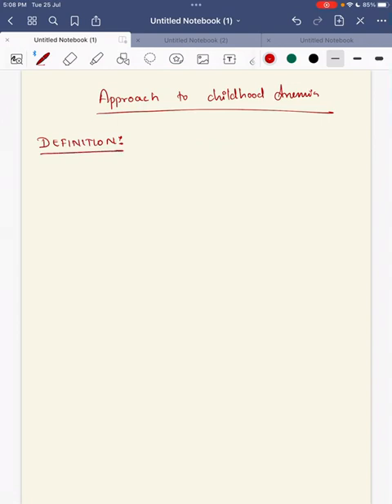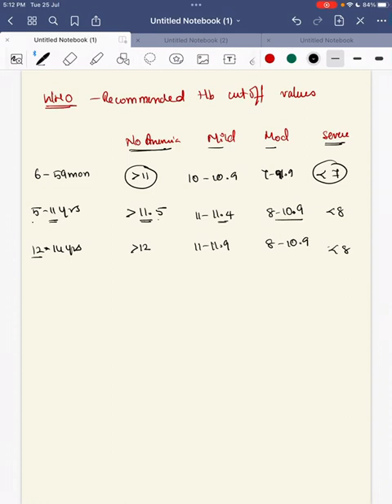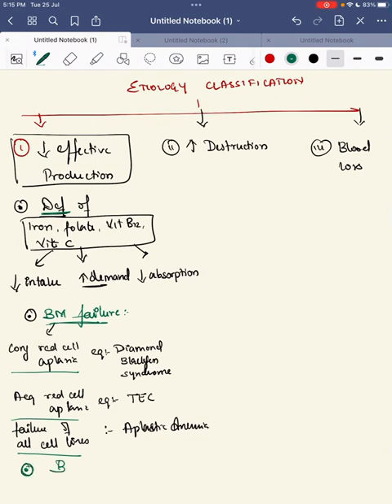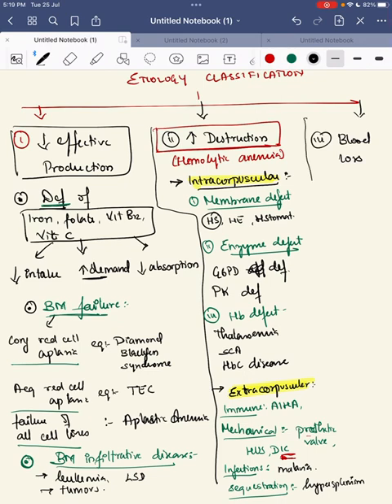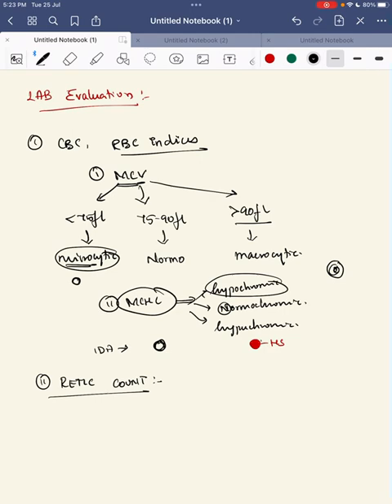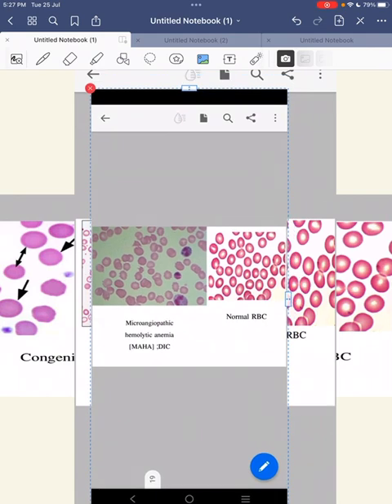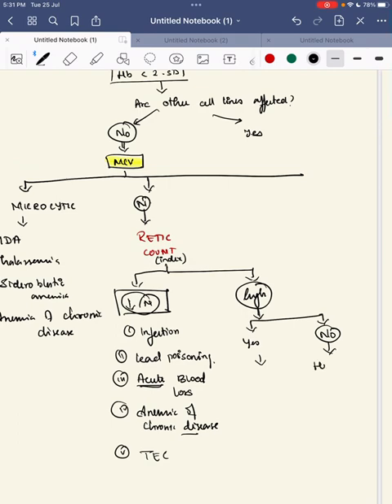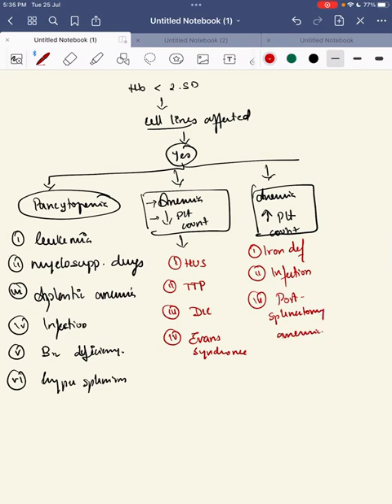Approach to Childhood Anemia